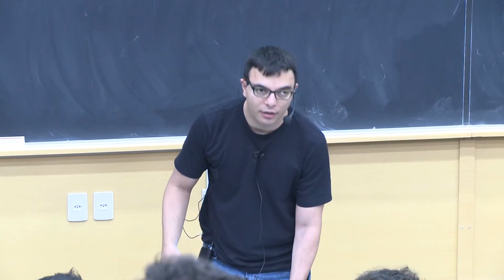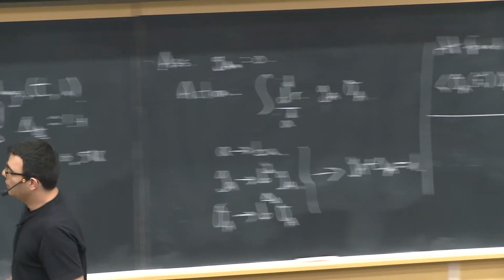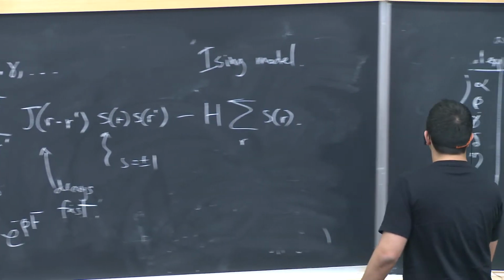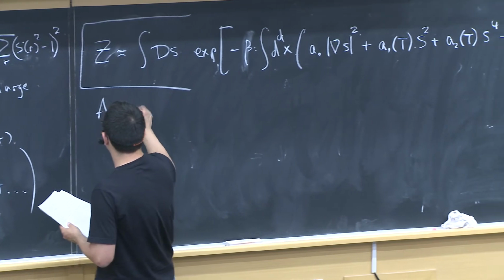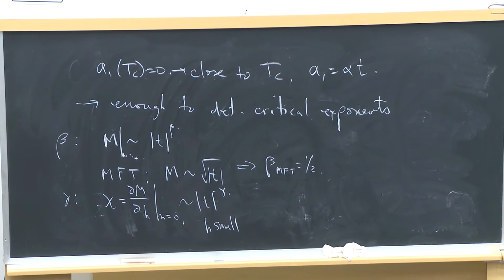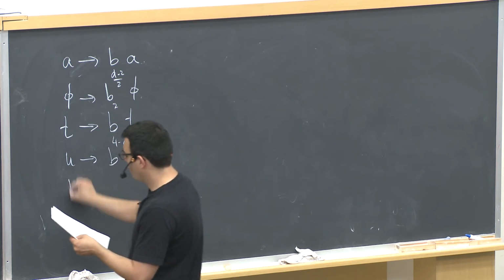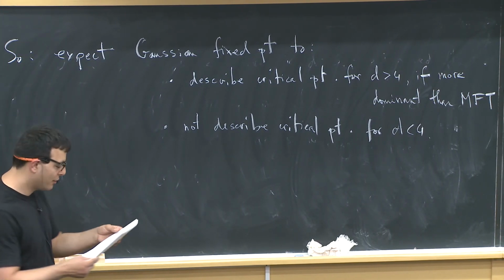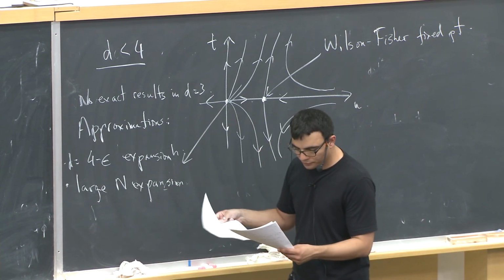2017 Bootstrap School - Silviu Pufu, Lecture 2